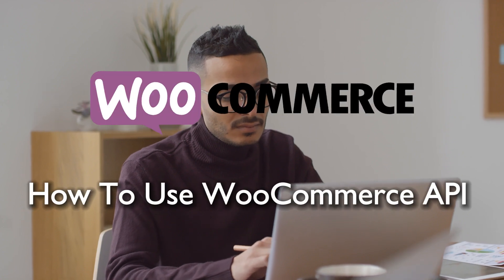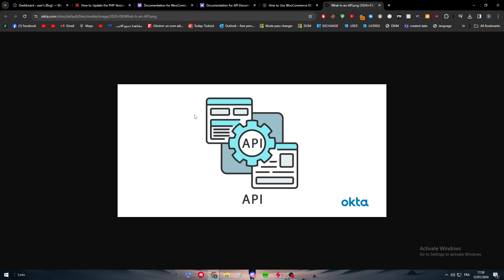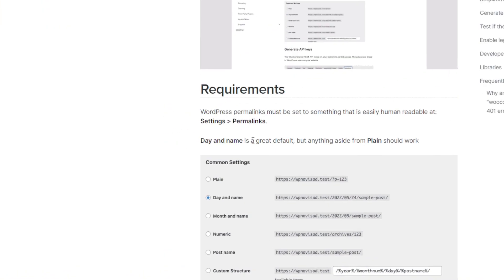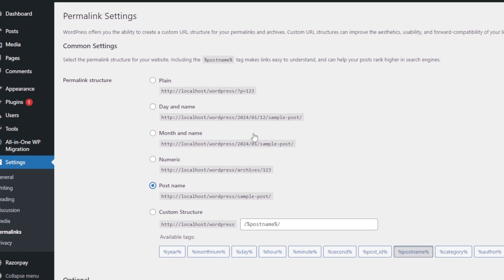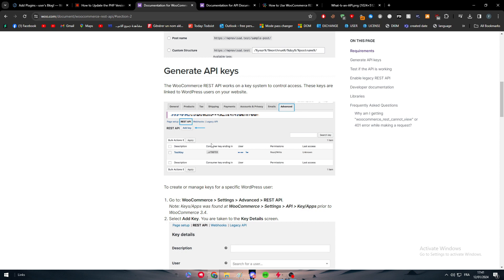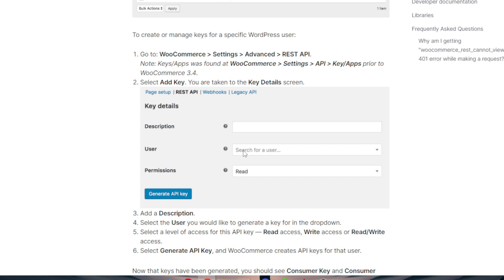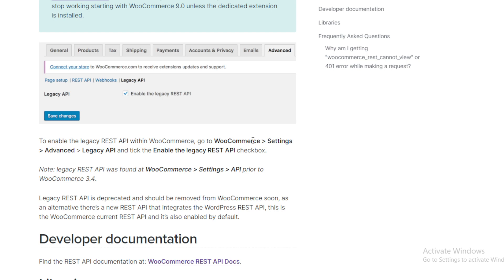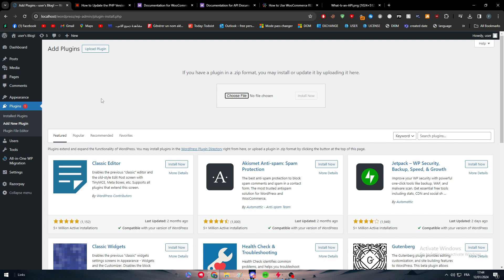How To Use WooCommerce API 2023! (Full Tutorial)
Today we talk about use woocommerce api,woocommerce api,woocommerce api tutorial,woocommerce